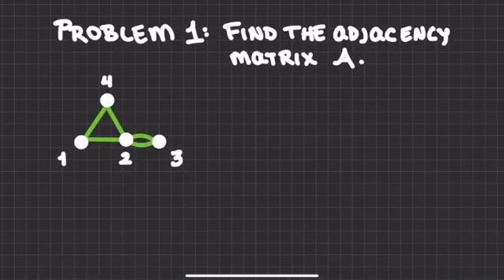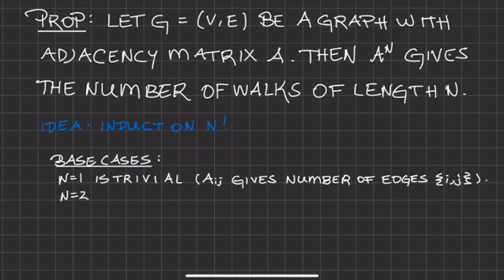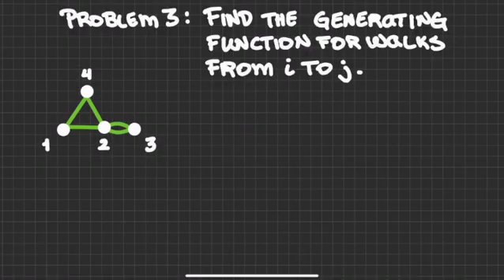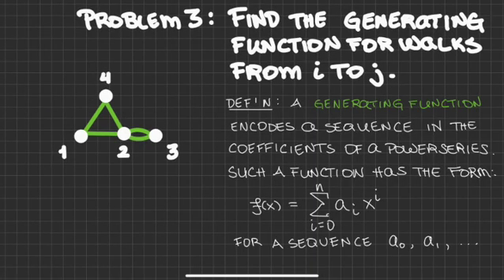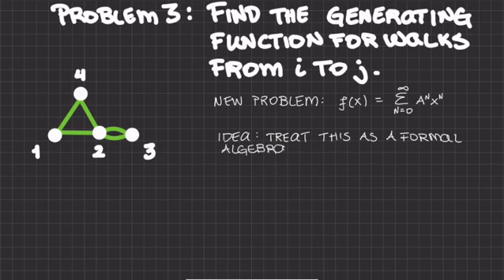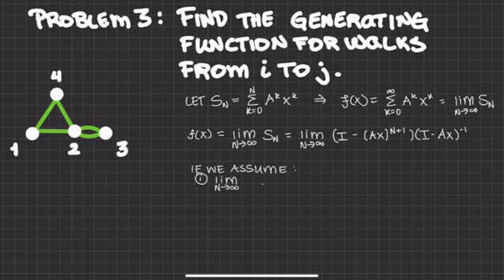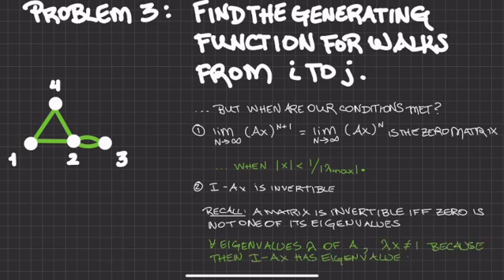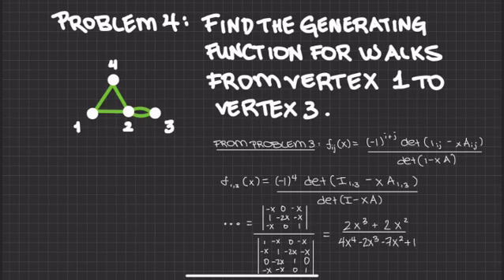How Good Is Will Hunting?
A student project for MATH1230 taught by Bena Tshishiku. Created by Luke Briody and Brendan Leahey.

Further reading on Generating Functions:
"Massachusetts Institute of Technology, Principles of Applied Discrete Mathematics (18.310) lecture notes. March 1, 2015. Generating Functions. Lecturer: Michel Goemans." (links unavailable due to unverified account)

Further reading on Mathematics in Good Will Hunting:
"Mathematics in Good Will Hunting: Problems from the Student's Perspective Gabor Horvath, Jozsef Korandi and Csaba Szabo."

Further reading on Convergence of Matrix-Valued Power Series:
"Applied Linear Algebra by Carl de Boor (2002). Chapter 11: Convergence of the Power Sequence."